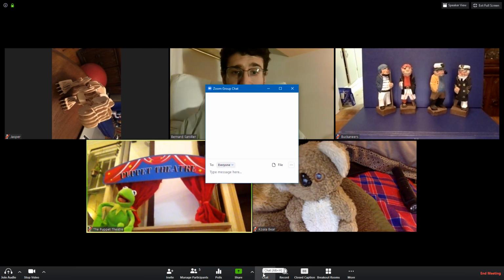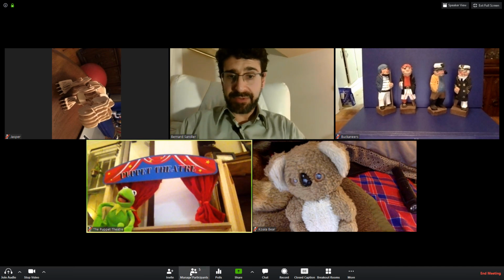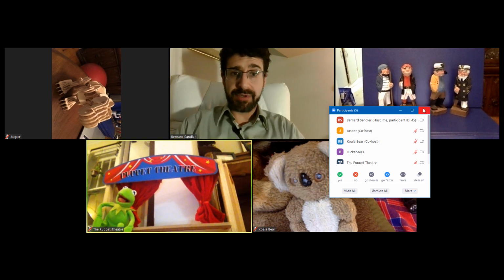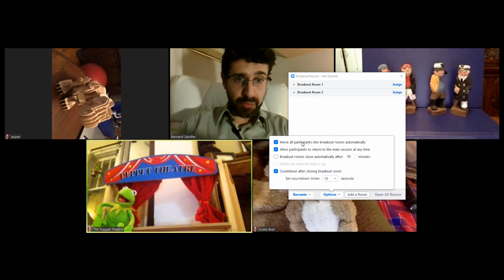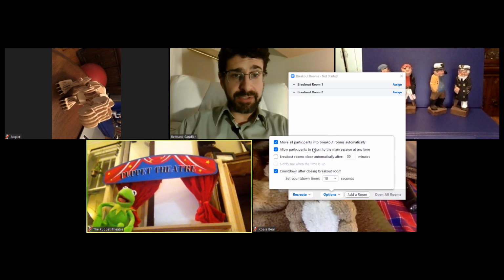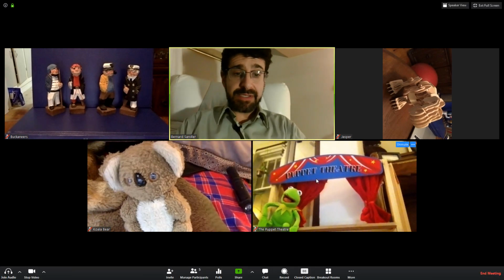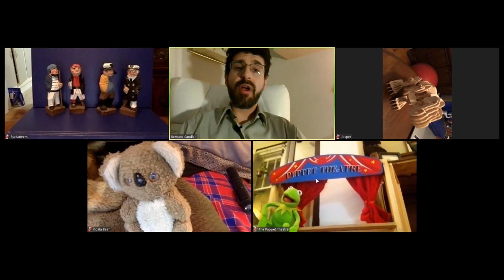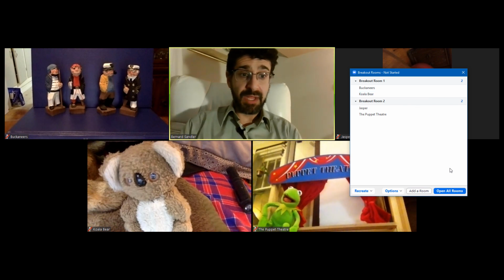Zoom - Using Breakouts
Using zoom's breakout function.  With puppets.